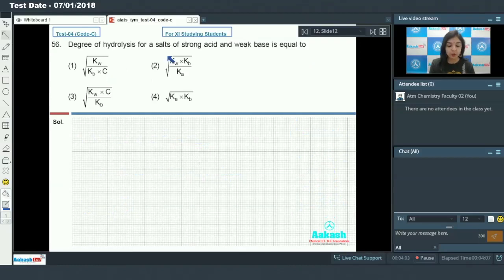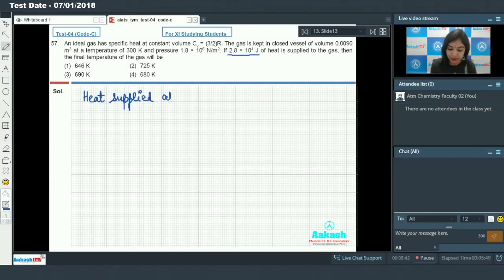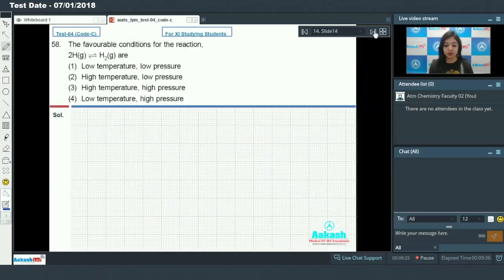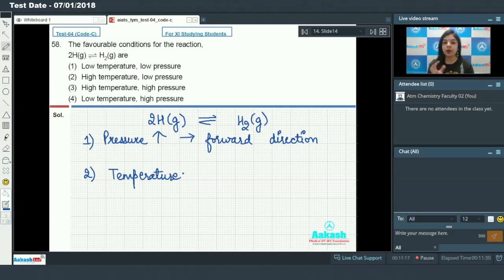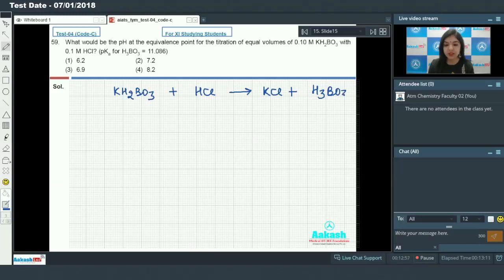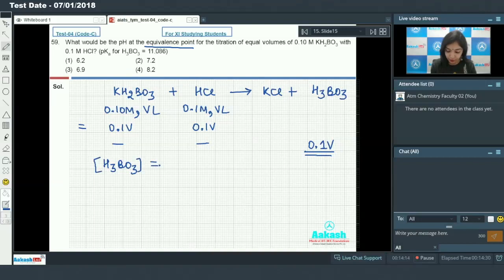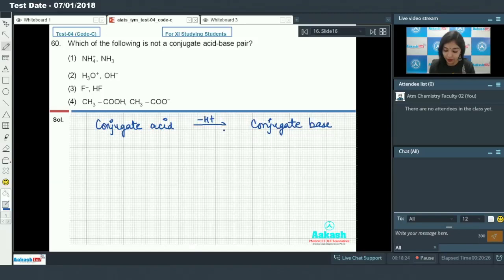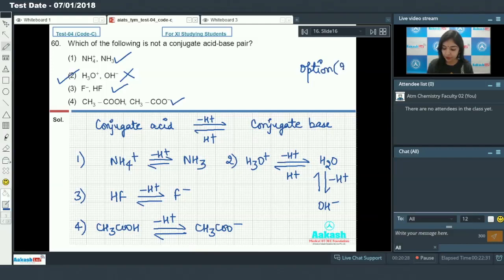AIATS Test 04 Code C For Class XI Studying CHEMISTRY Med 2019 Q56 to 60